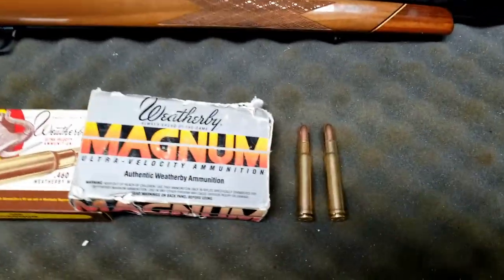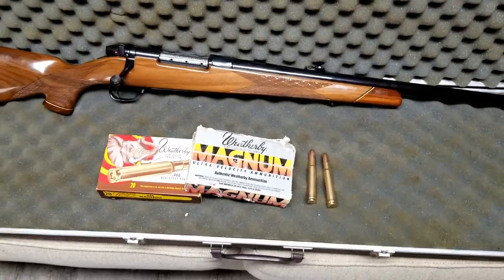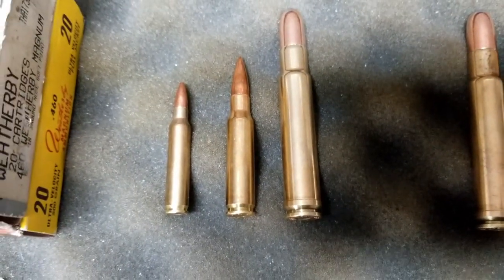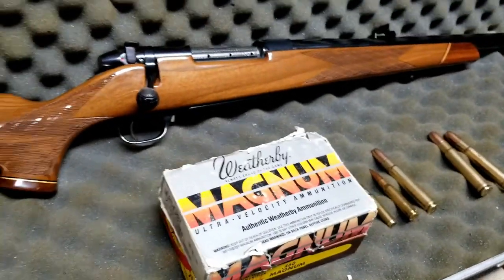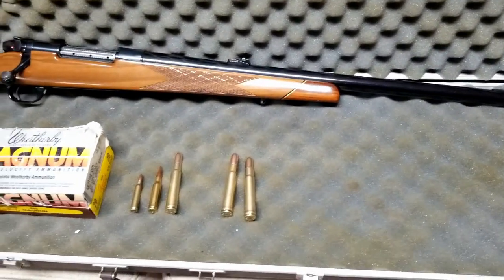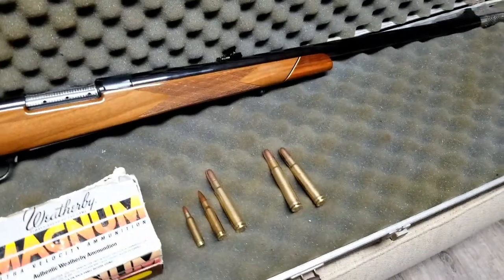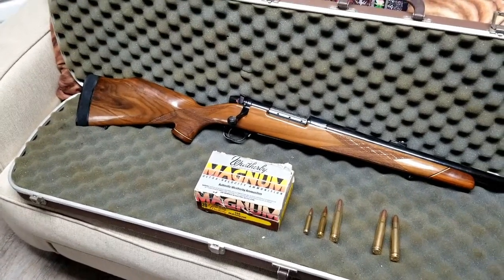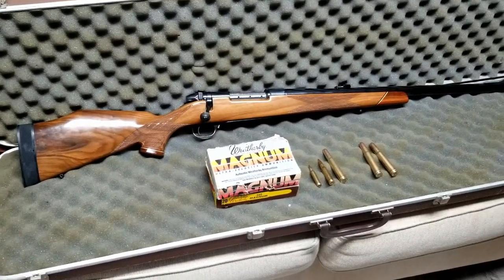Range clips of a Weatherby Mark V in 460 Weatherby Magnum. Another toy from my gun collection.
Put together a video from a few range sessions of shooting one of my Weatherby rifles. Rifle is a Weatherby Mark V Custom Deluxe chambered in 460 Wby Mag. Ammunition used was mostly factory Weatherby 500gr solids, soft points and 450gr Barnes hollow points. Velocity for the 500s are about 2600fps with approximately 7,500 ft/lbs of energy.